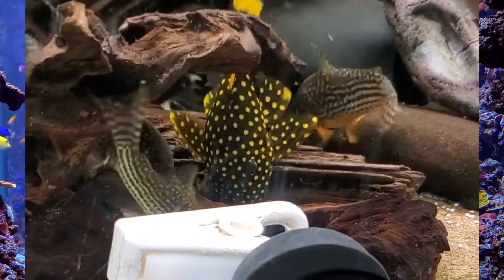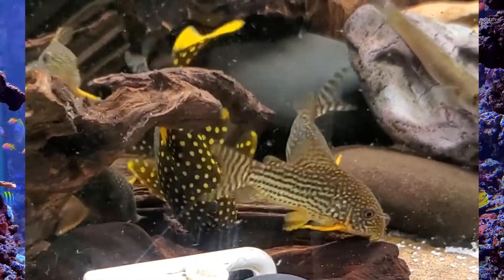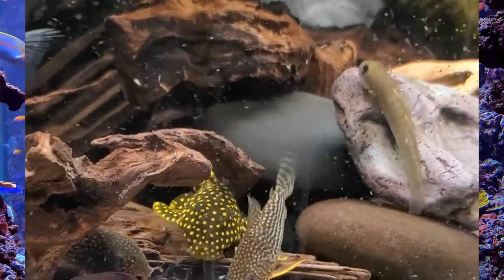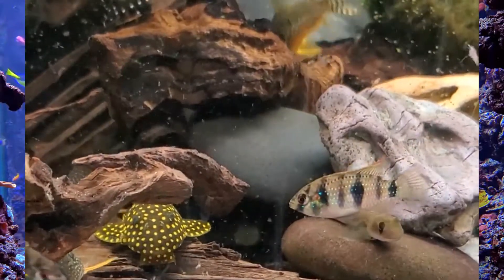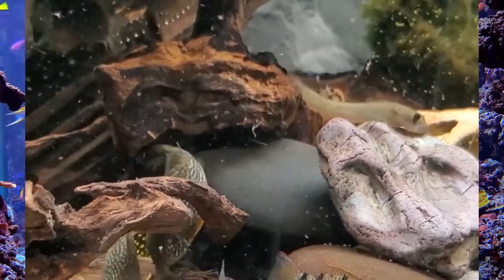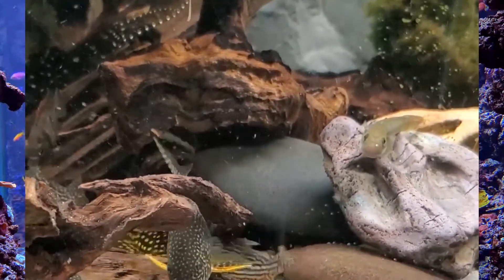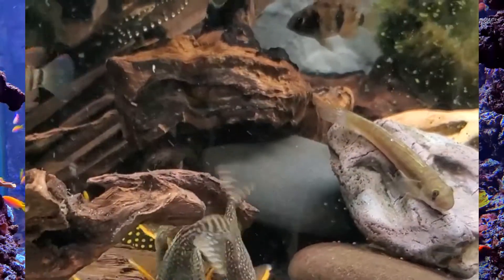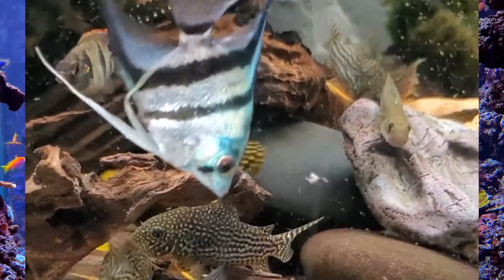Freshwater Fish for 09/26/2020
Rob shows us how fish love live blackworms and introduces the gold nugget plecostomus, cobalt blue diamond angelfish, freshwater gobies, and many more at Exotic Aquatic.